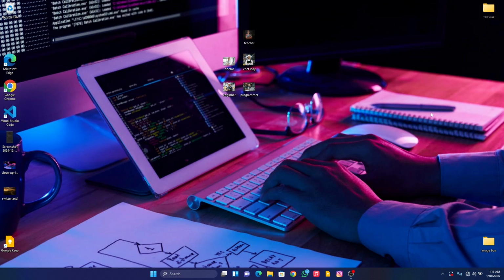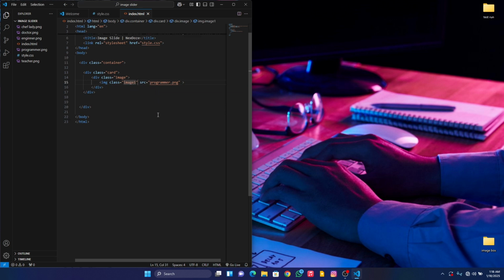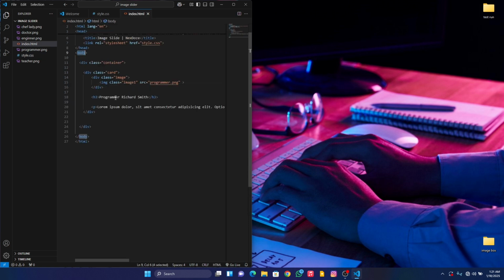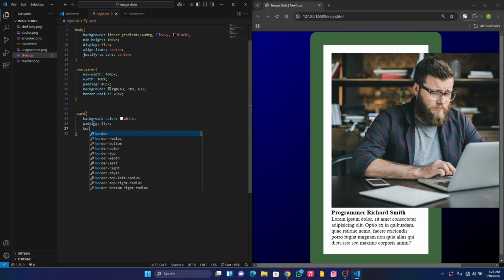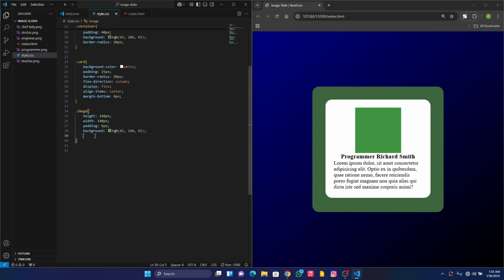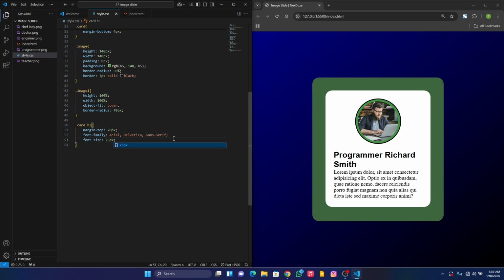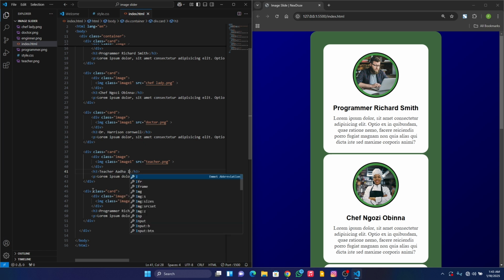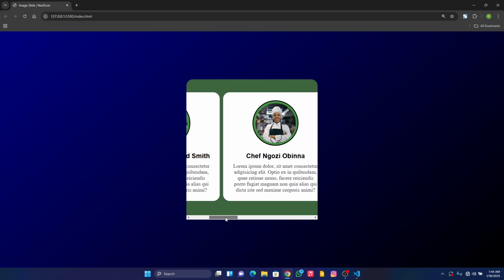HTML and CSS Project Tutorial: Pure CSS Image Slider For Beginners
In This Tutorial, You Will Learn How To Use HTML & CSS  To Design a Simple Image Slider..